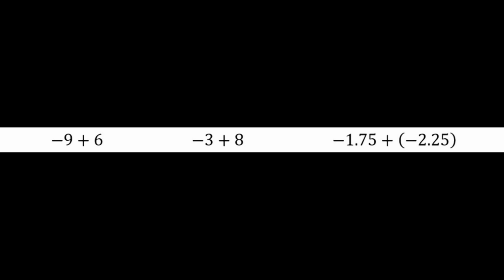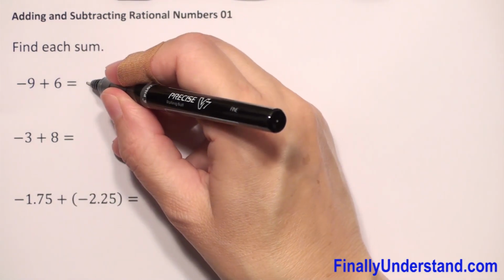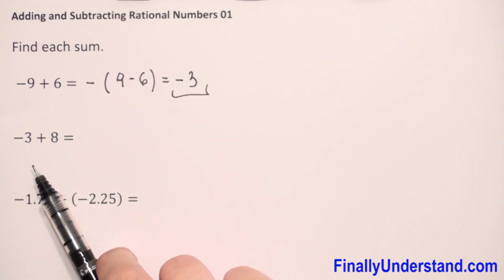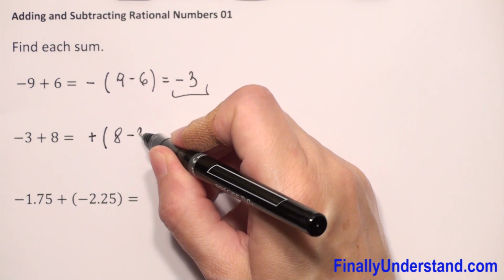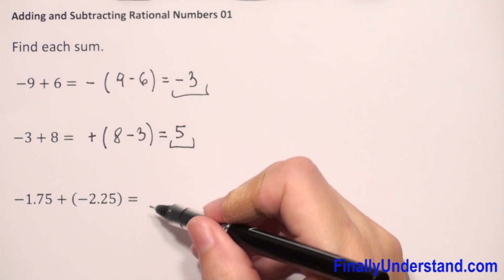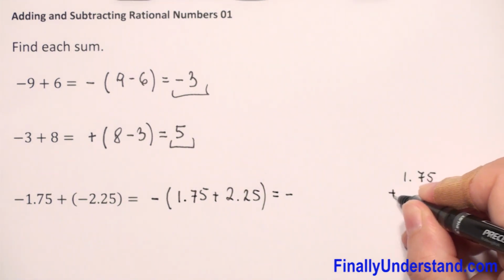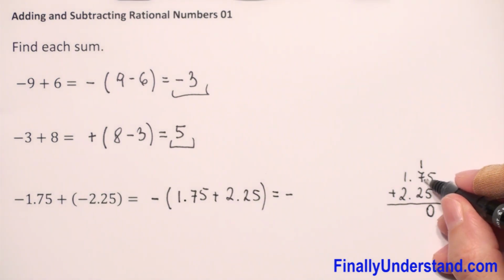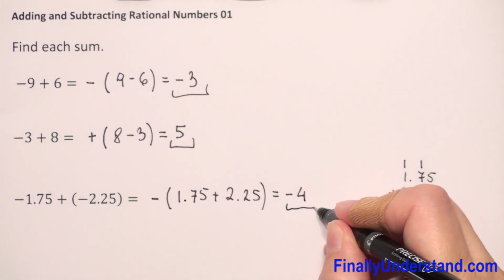Adding and Subtracting Rational Numbers 01